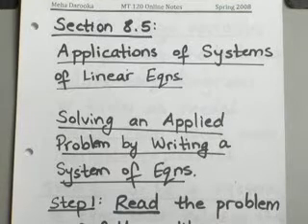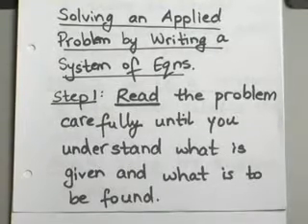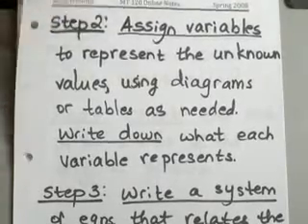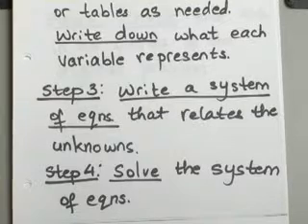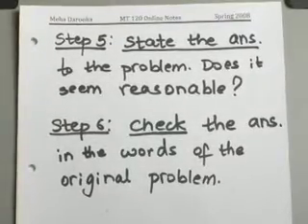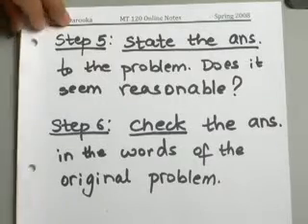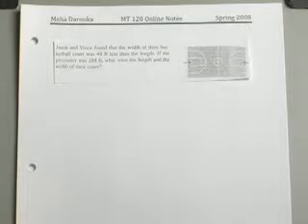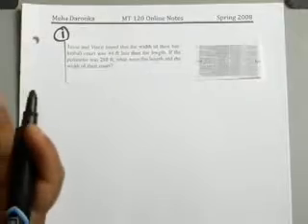8.5.1 Systems of Linear Equations: Solve Geometry Problems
Solve system of linear equations involving geometry application problems.